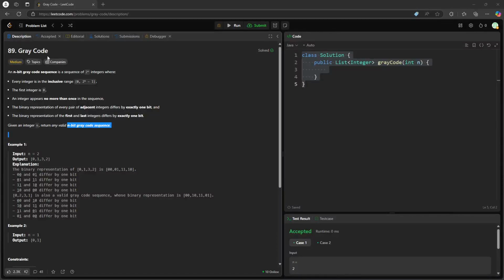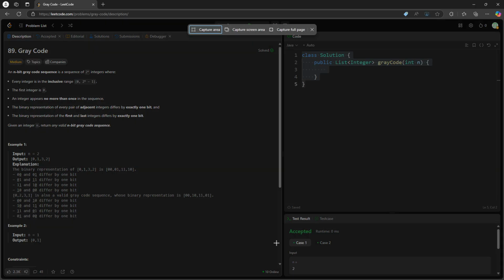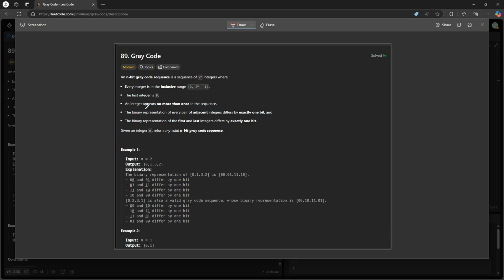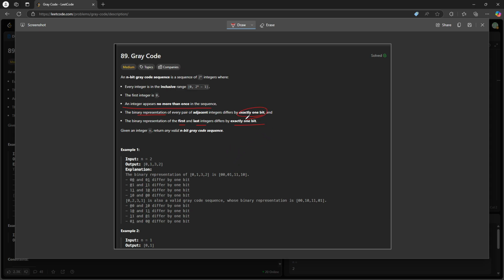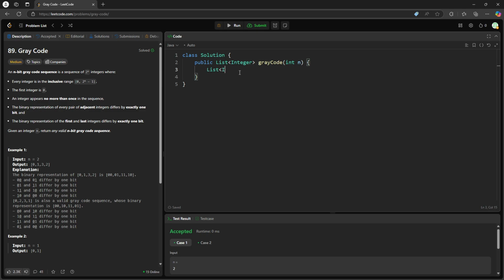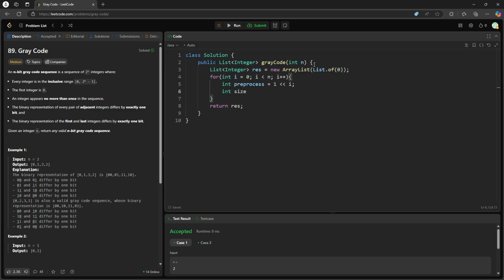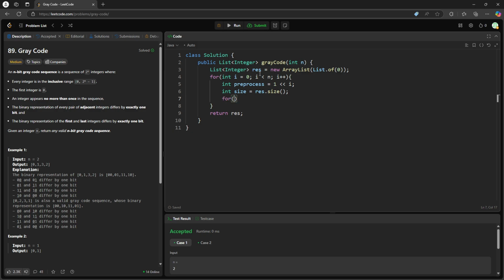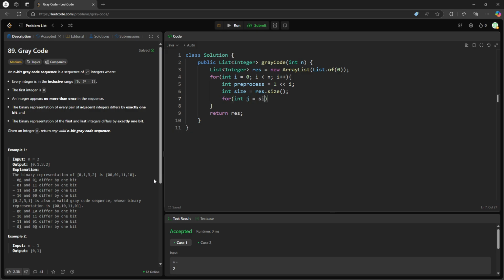LeetCode 89 | Gray Code